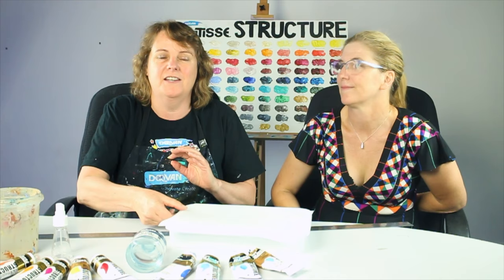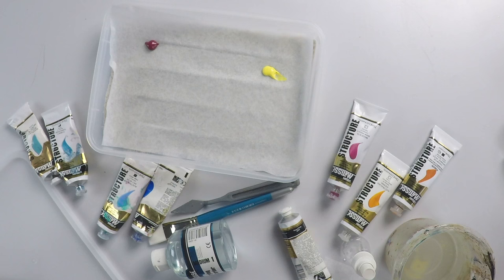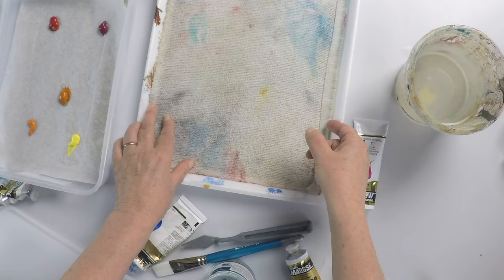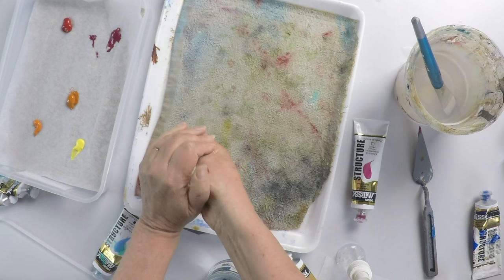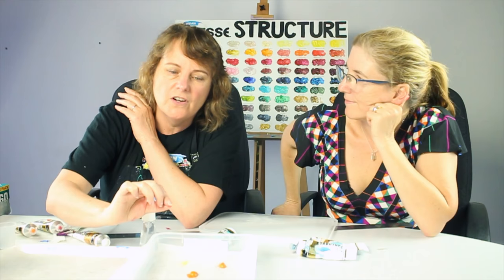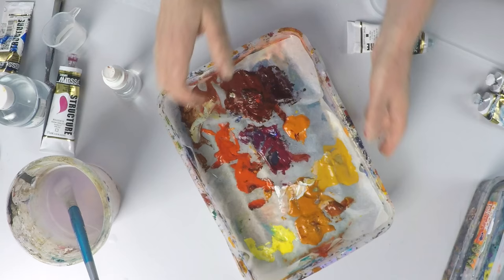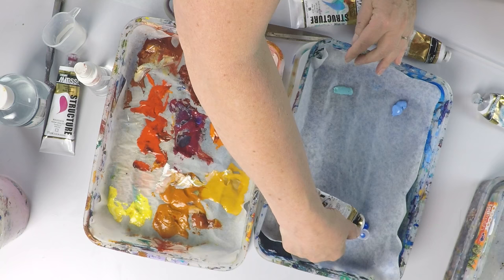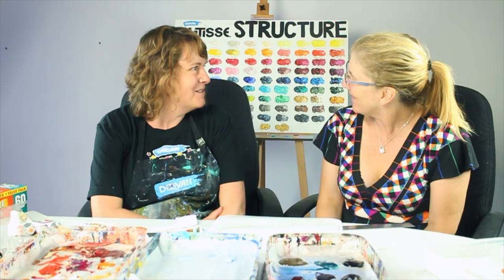How to stop paint palette from drying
Paint for longer. Keep paint wet for weeks. How to make a palette that prevents your acrylic paints from drying out by artist Linda MacAulay.